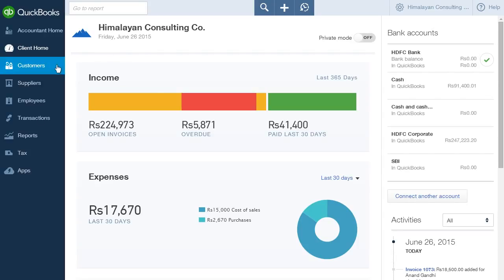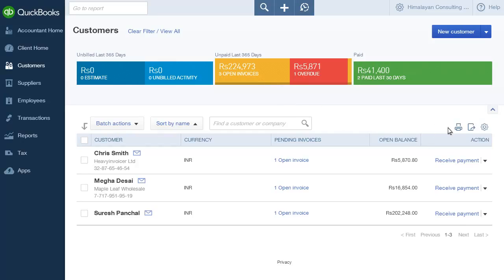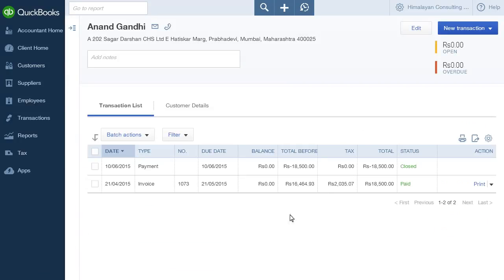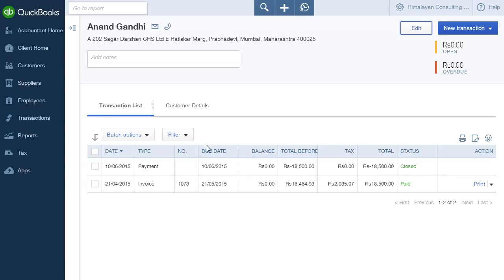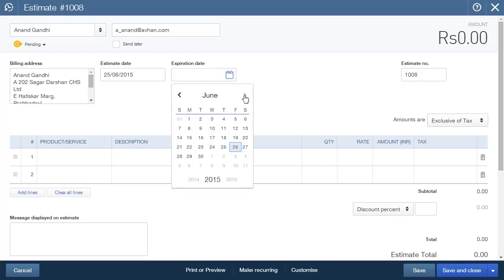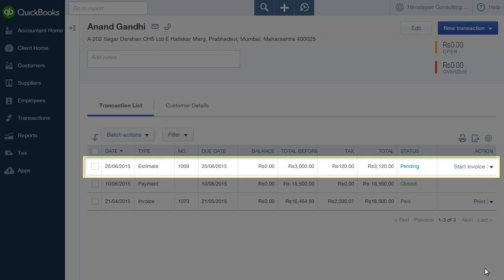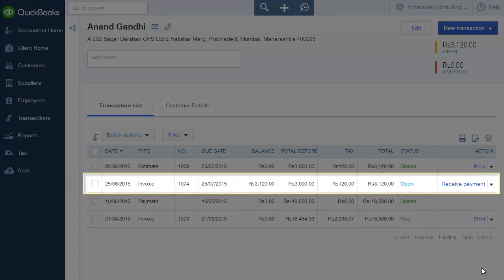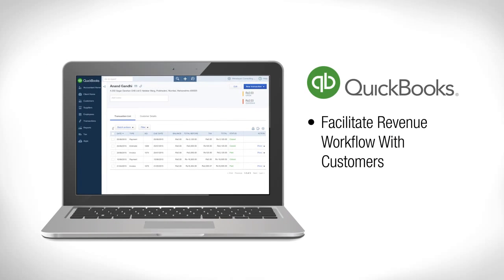Facilitate revenue workflow with QuickBooks